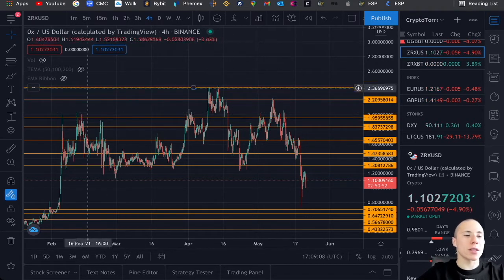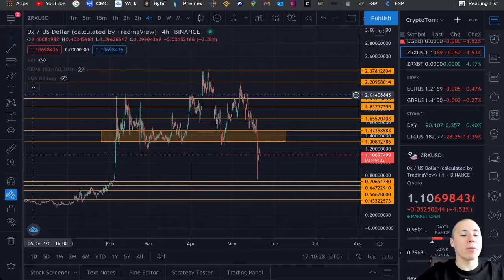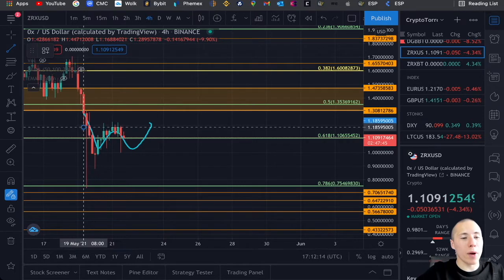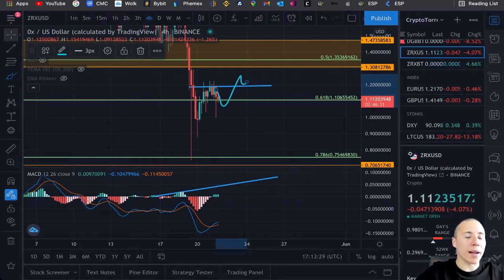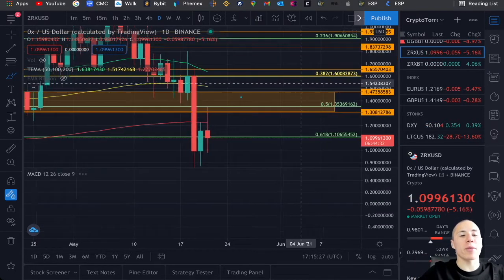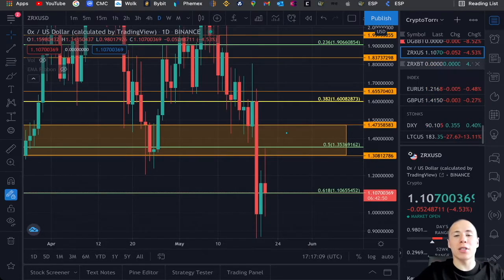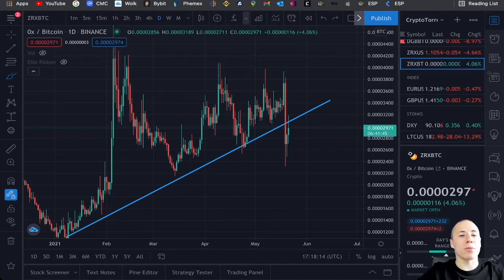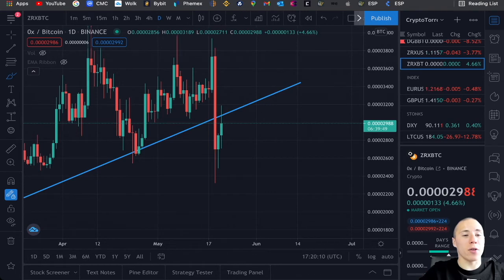ZRX ( 0x) WHAT'S NEXT? {SOON RECOVERING}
During this video I will be giving technical analysis on ZRX. Also will I discuss how it's currently trading and what could possibly happen.